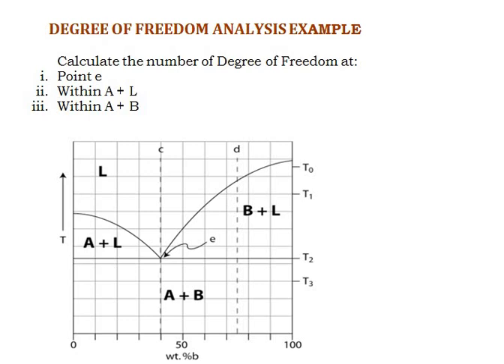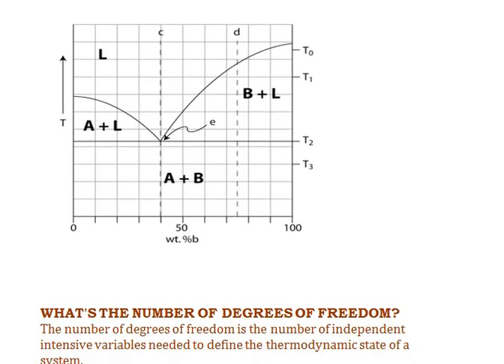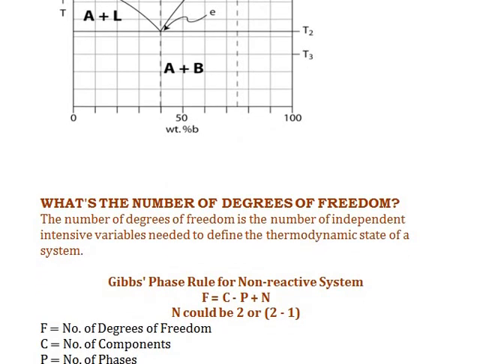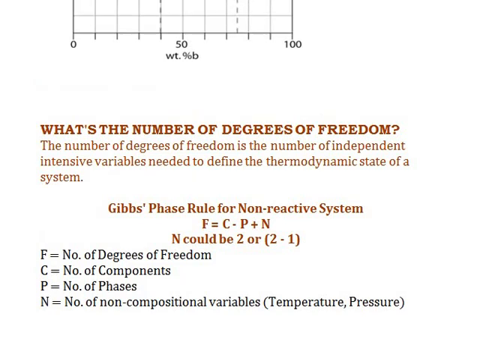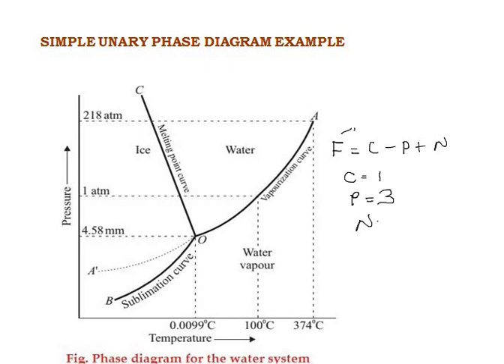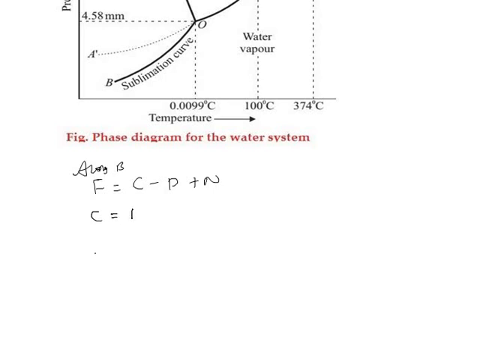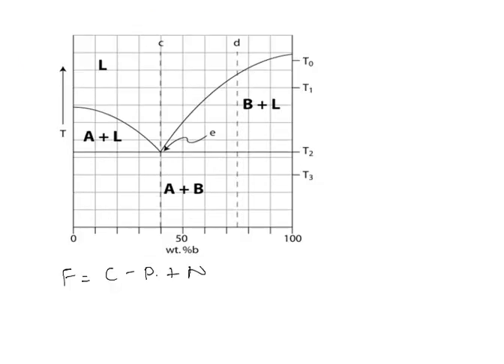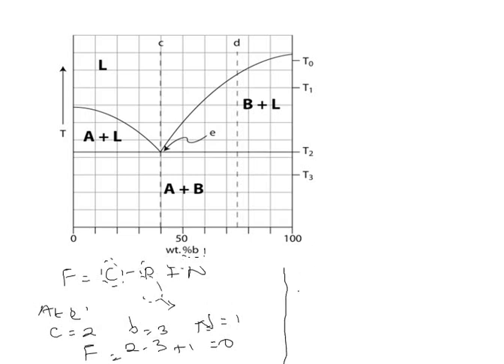Solved Examples on Degree of Freedom In Phase diagram